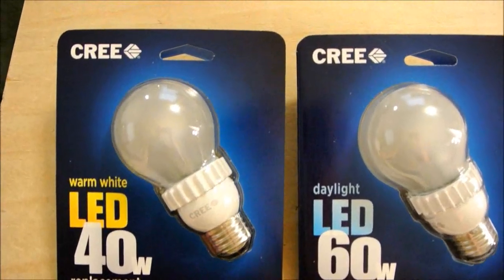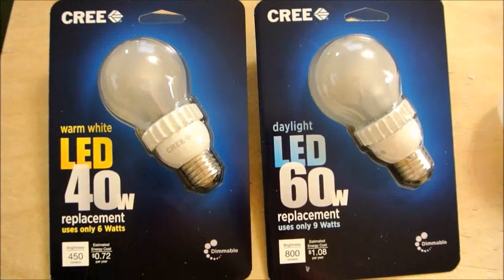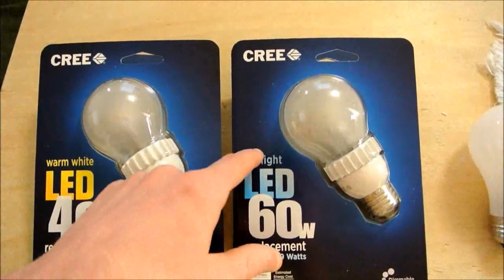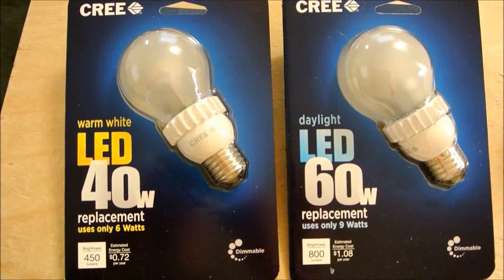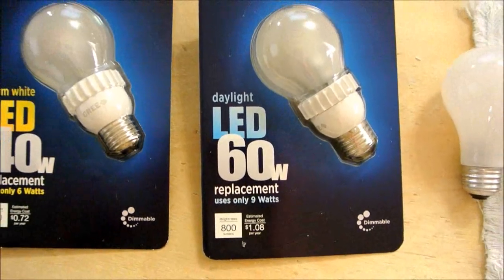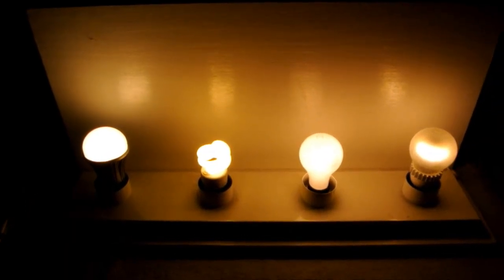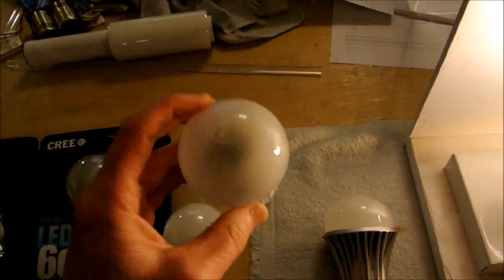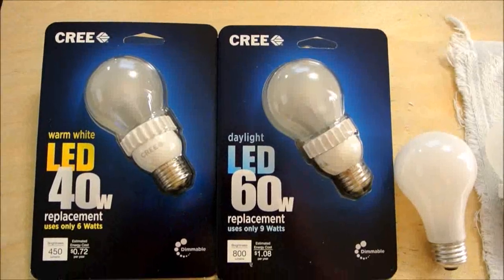Cree LED lightbulb review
Cree shocks the lighting industry by introducing these new low cost, high efficiency LED bulbs. The new bulb features what Cree calls a "filament tower" design to mimic the look of incandescent. They are dimmable and feature a 10 year warranty.

These bulbs are offered in a 40 watt replacement warm white (2700K) that uses only 6 watts, A 60 watt warm white replacement that uses 9.5 watts ans a "daylight" (5000K) 9 watt version.